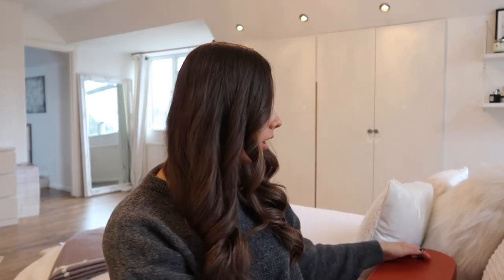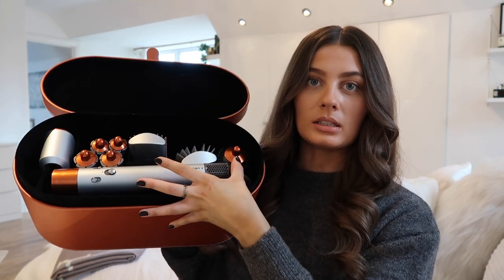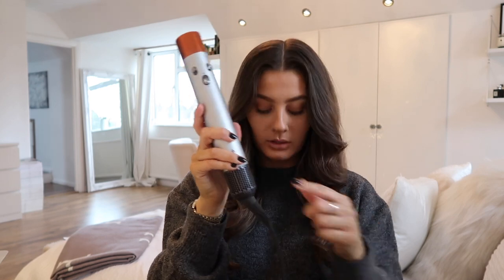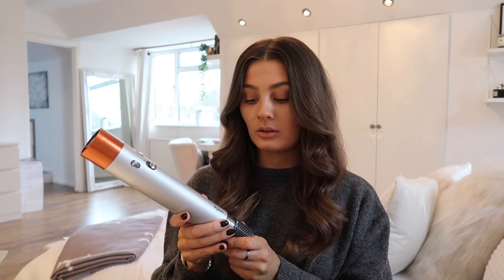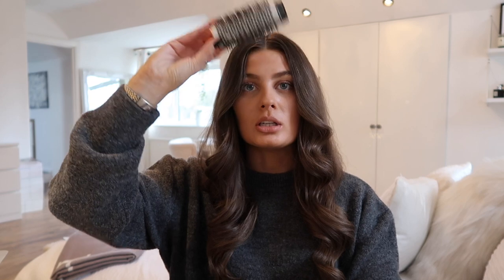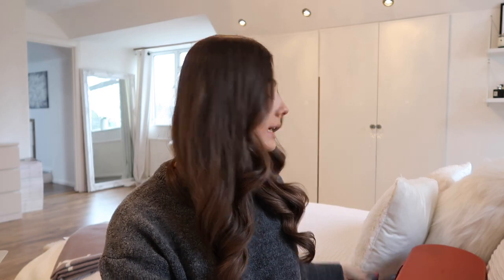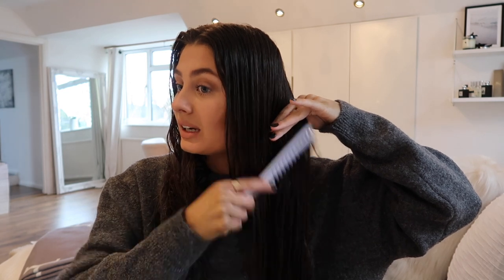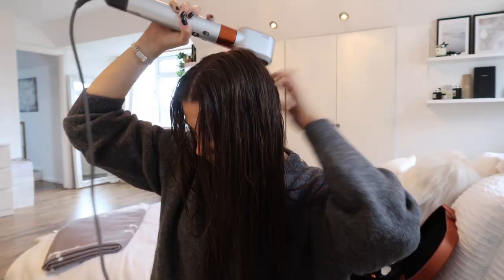DYSON AIRWRAP REVIEW AND TUTORIAL | CURLING LONG HAIR | Amy-Beth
Hi everyone, I hope you’re all doing well xxx

What I’m wearing:
Jumper

*Earrings

Rings - unavailable

*Nail polish

*Airwrap